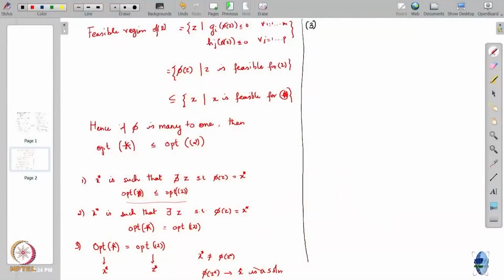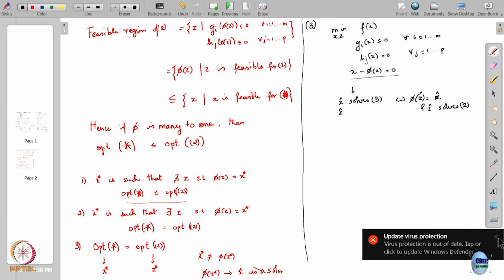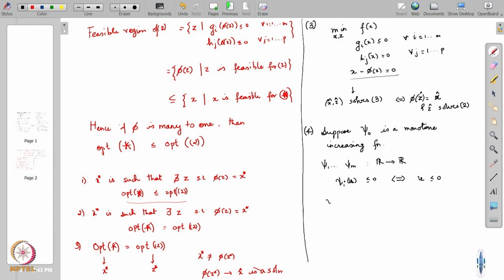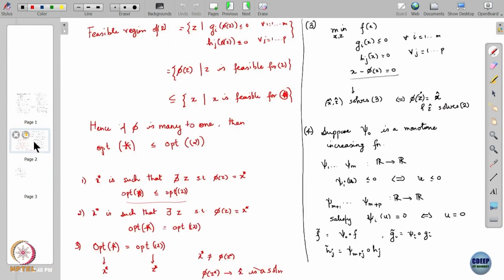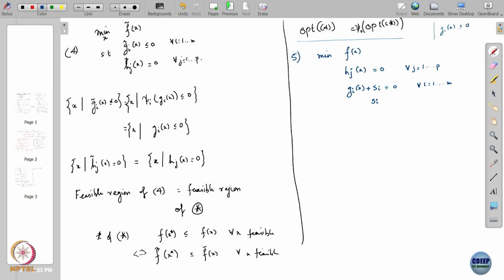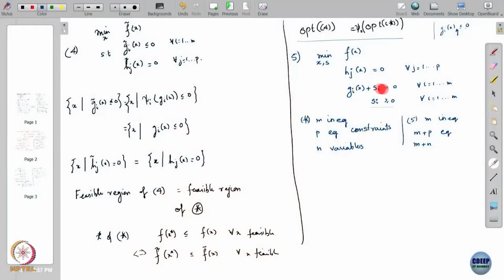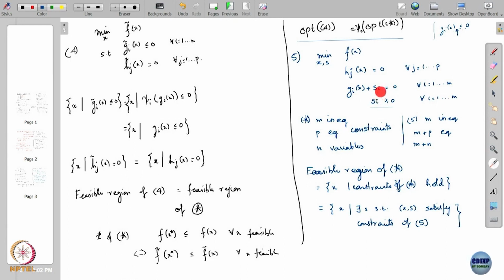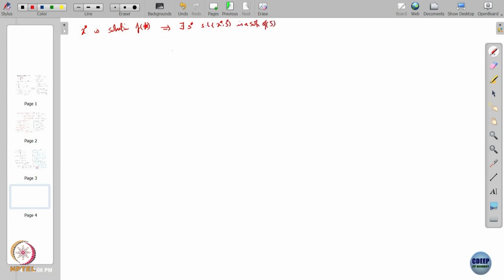Lec7B: Transformation of optimization problems - II